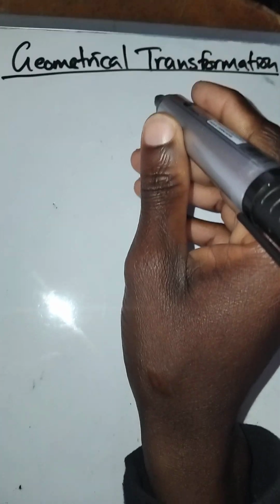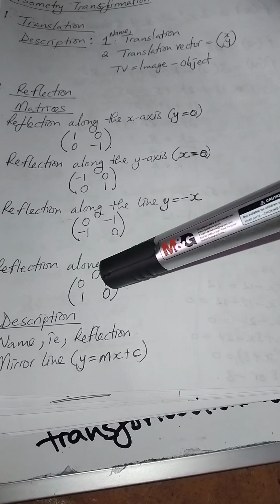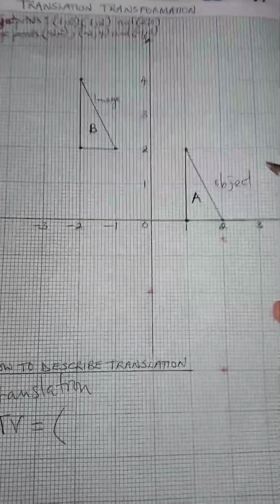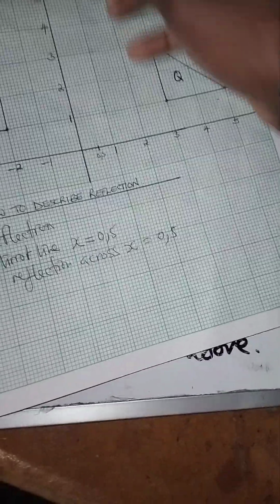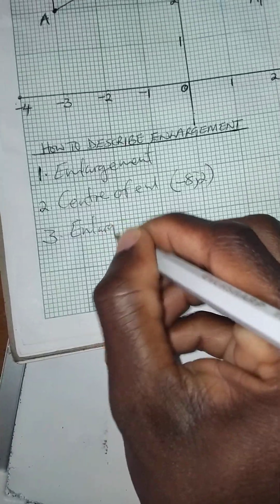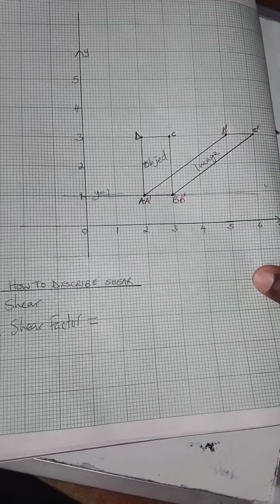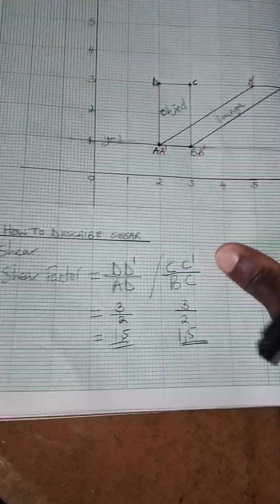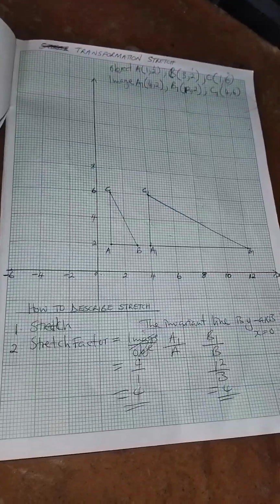TRANSFORMATION CHAPTER 1 INTRODUCTION AND EXPLANATION OF TYPES OF TRANSFORMATIONS (O-LEVEL MATHS)